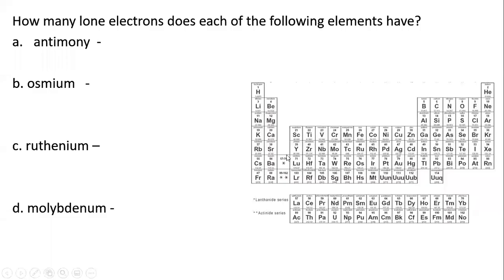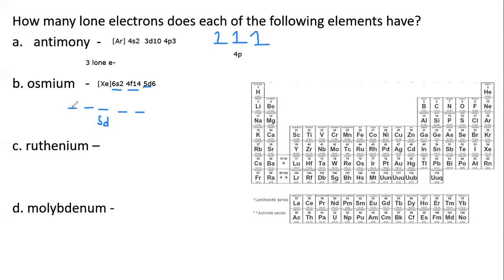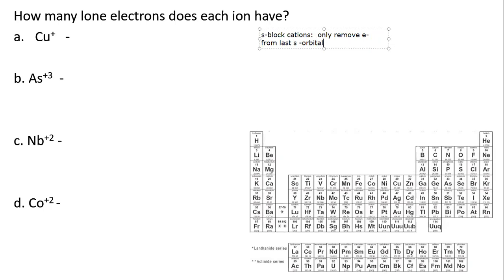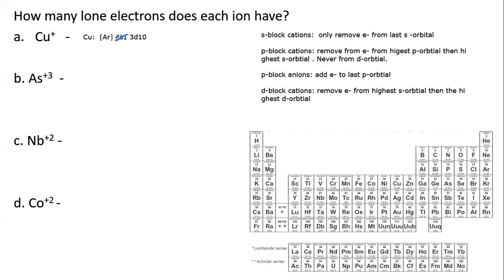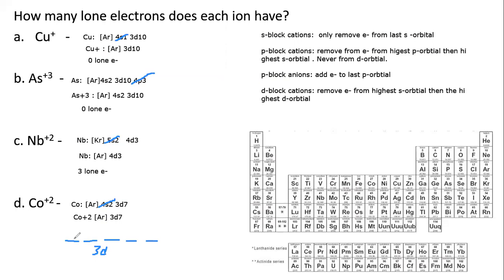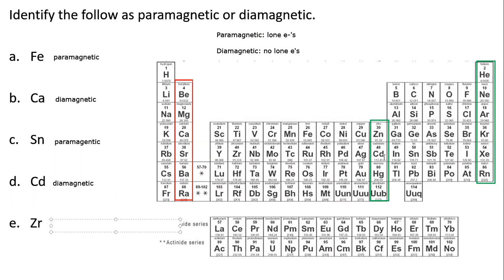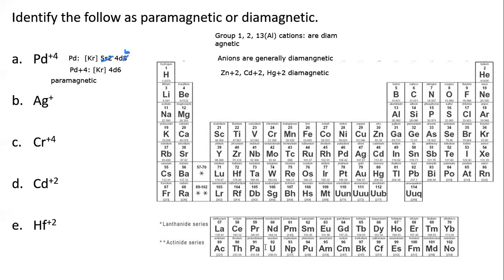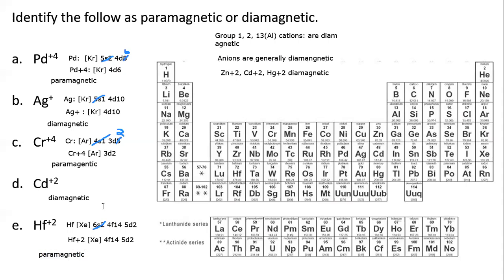GCI: Electron configuration and Magnetism Practice Problems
This video explains how to determine the number of lone electrons in elements and ions. Other problems involve identifying paramagnetic and diamagnetic species.